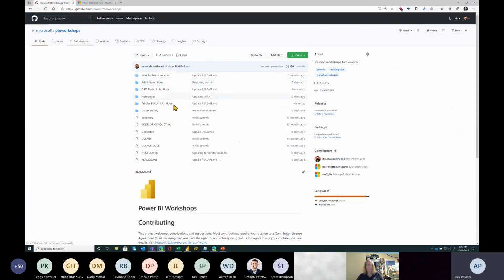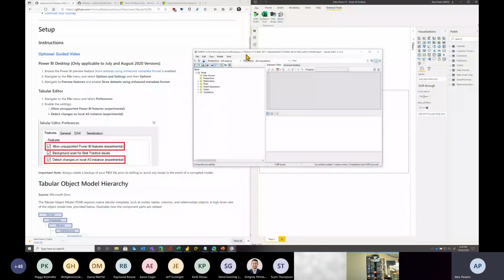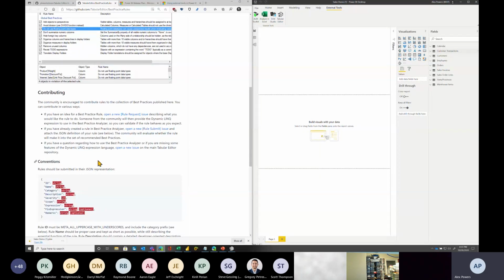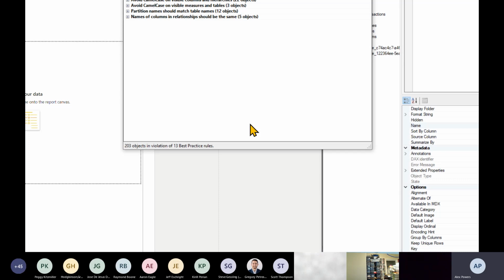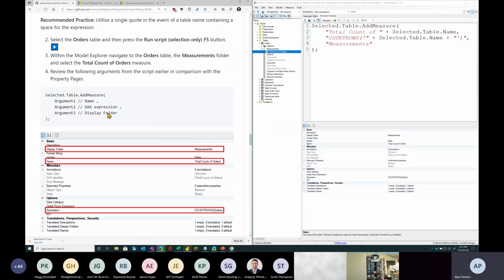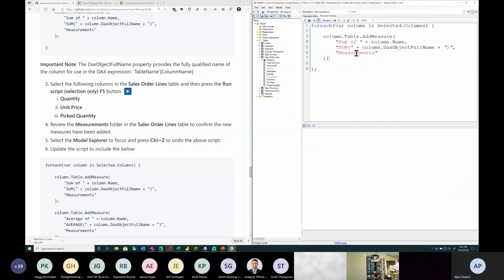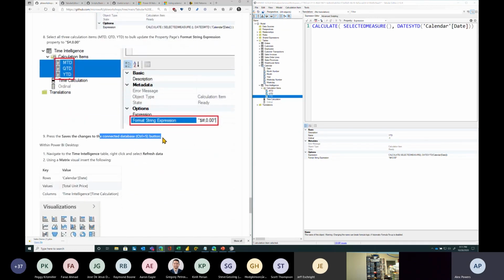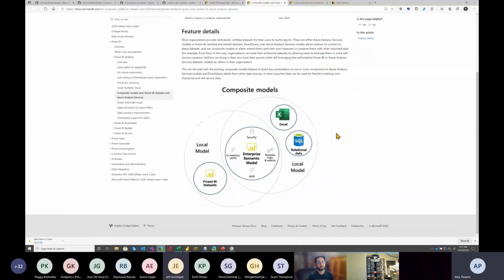Tabular Editor in an Hour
This will be a hands-on-keyboard session teaching you how to get started with Tabular Editor to do rapid development with your Power BI data models.

From financial services to felines, the World Wide Web to professional wrestling – Alex Powers has an affinity for the conventional and unconventional when it comes to information. A self-proclaimed Excel and Power BI Enthusiast Alex Powers enjoy contributing to online forums, writing blog posts and sharing his passion for empowering others using Microsoft technologies.